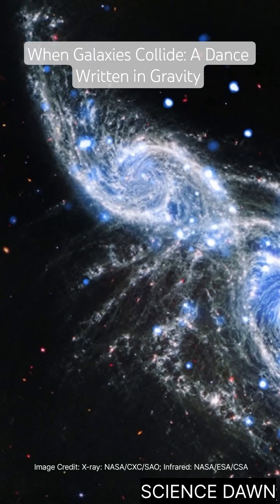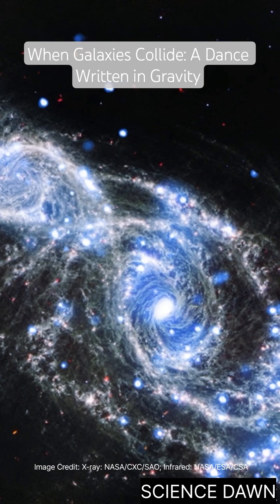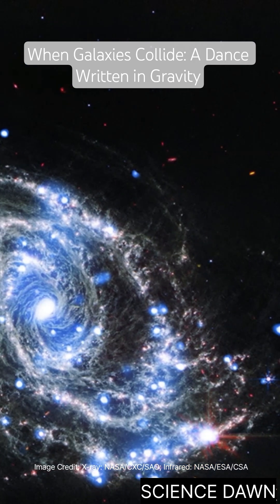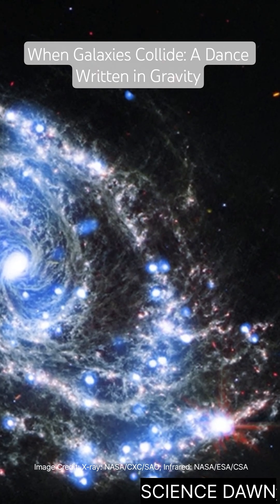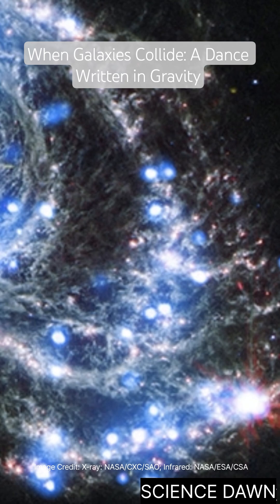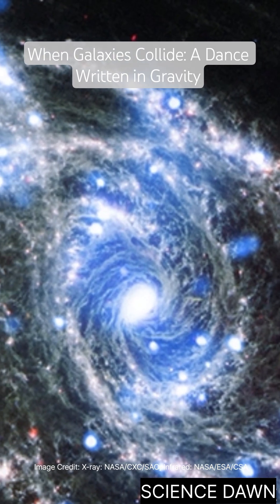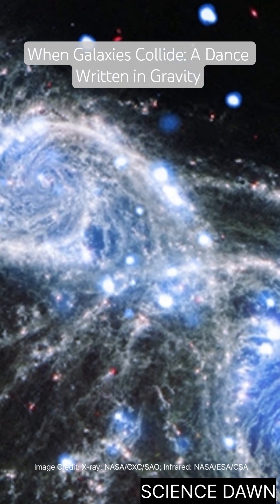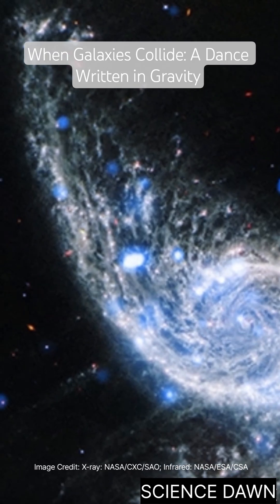When Galaxies Collide: A Dance Written in Gravity@sciencedawn